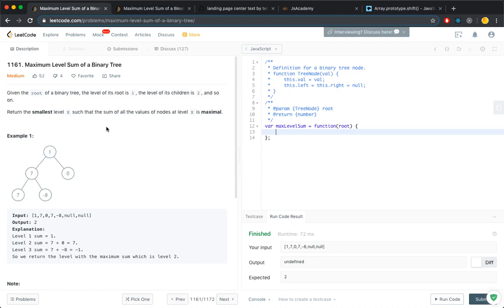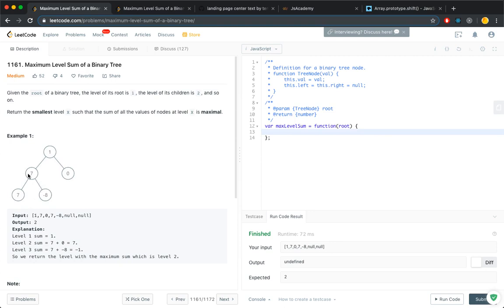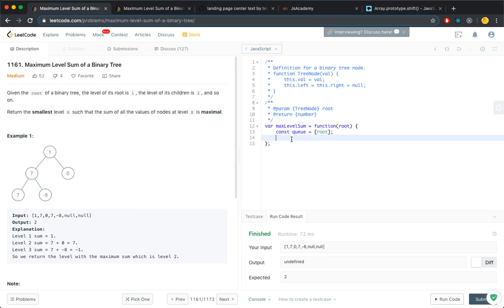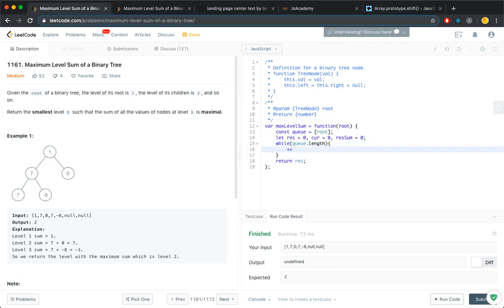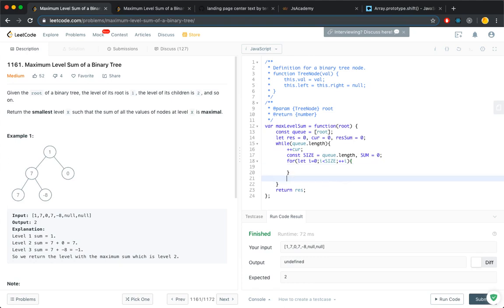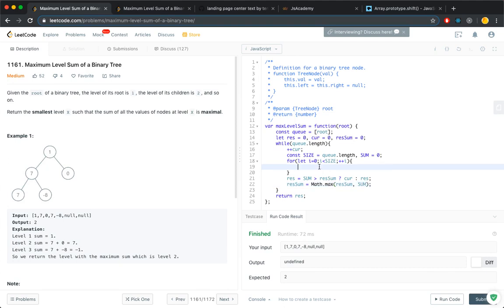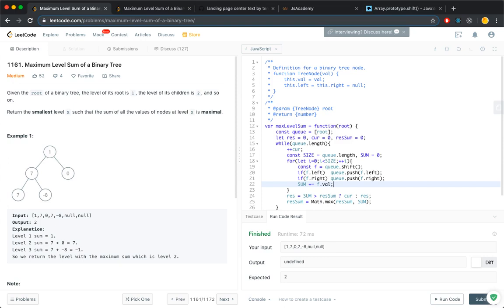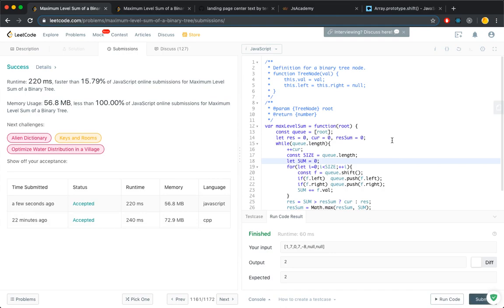LeetCode 1161 | Maximum Level Sum of a Binary Tree